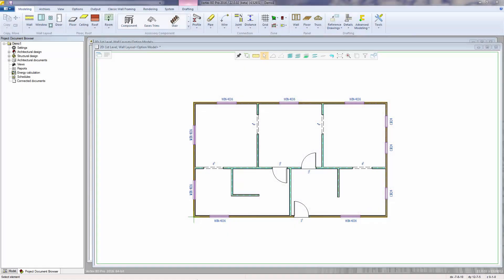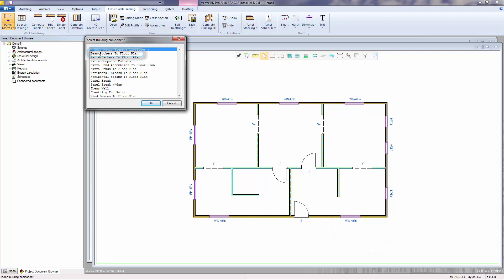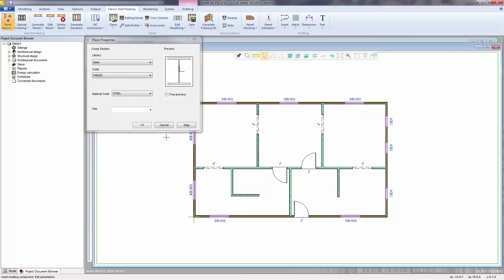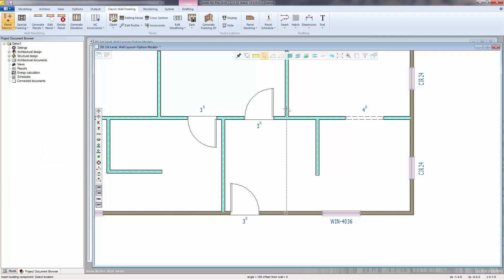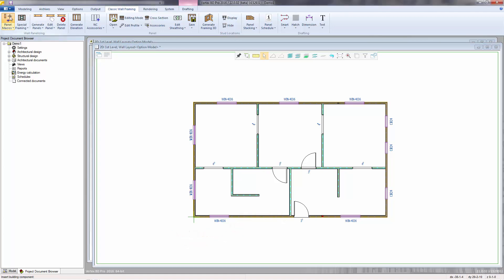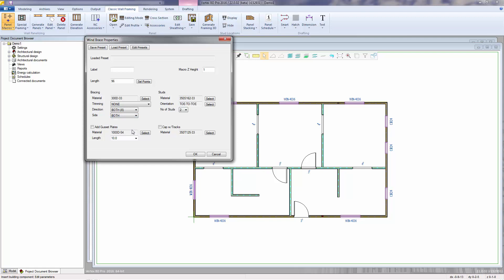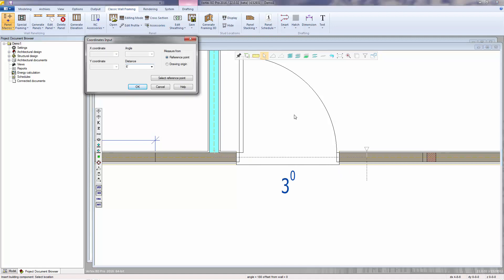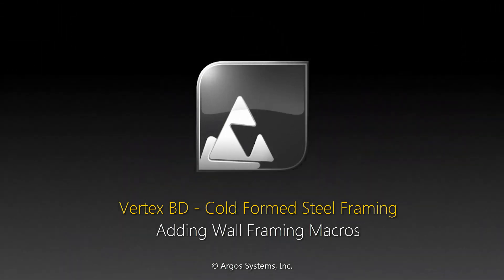5: Adding Wall Framing Macros [Vertex BD Steel Framing Tutorial ft,inch]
Learn about the use of wall framing macros for specifying additional details and assemblies that need to be framed into walls. and see helpful videos, how-to articles and much more